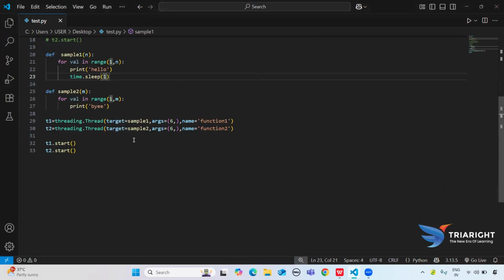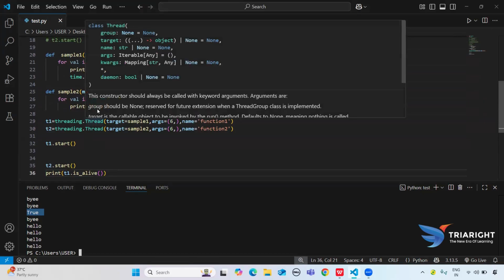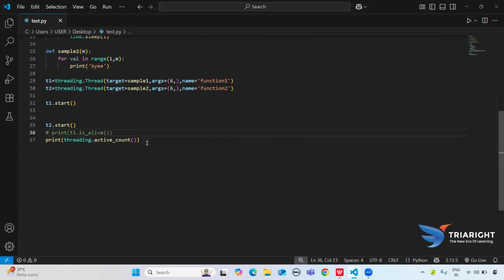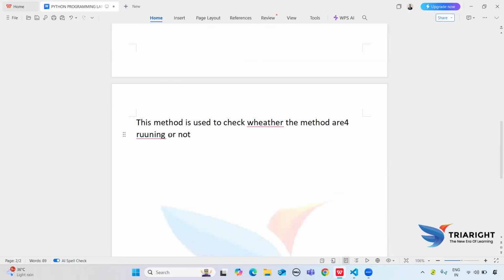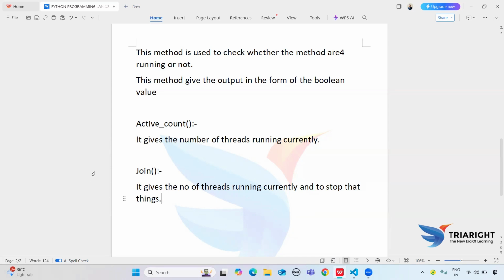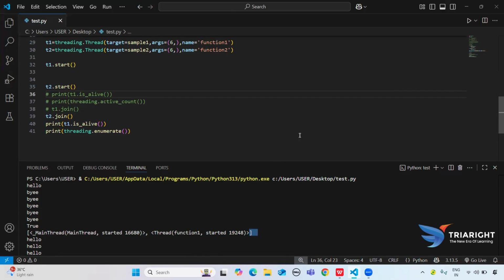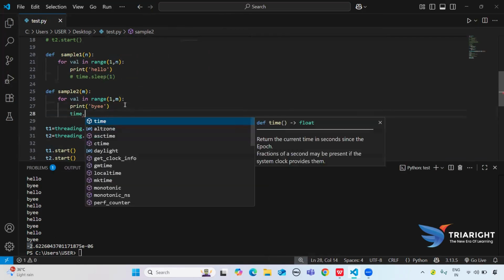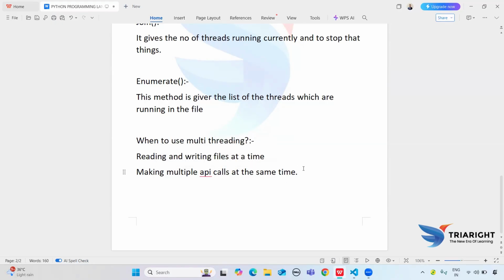Thread Synchronization in Python | Python Tutorial Chapter 26 – Part 2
In this video, we’ll explore thread synchronization in Python. You’ll learn how to manage shared resources safely, avoid race conditions, and use synchronization tools like Locks and Semaphores from the threading module.

📘 What You’ll Learn in this Video:

✔️ Understanding race conditions and thread safety
✔️ Using Lock to synchronize threads
✔️ Introduction to RLock and Semaphore
✔️ Managing shared resources efficiently
✔️ Practical examples demonstrating synchronization
✔️ Best practices for multithreaded Python programs

By the end of this tutorial, you’ll be able to control multiple threads safely and write robust, thread-safe Python programs.